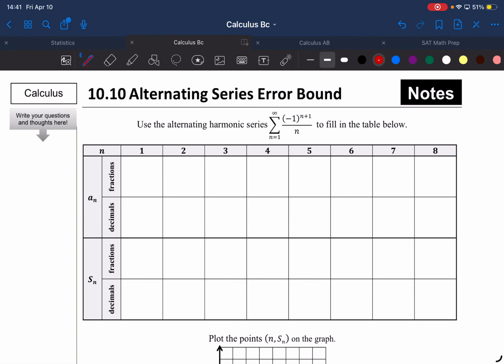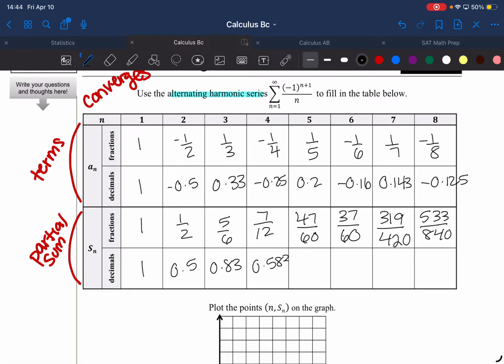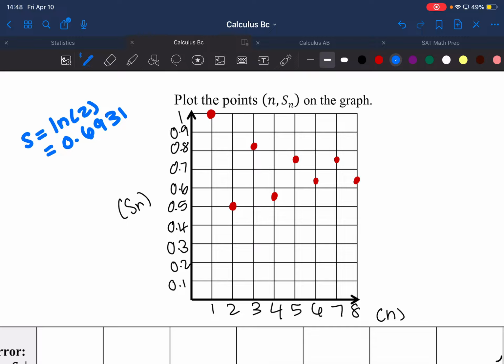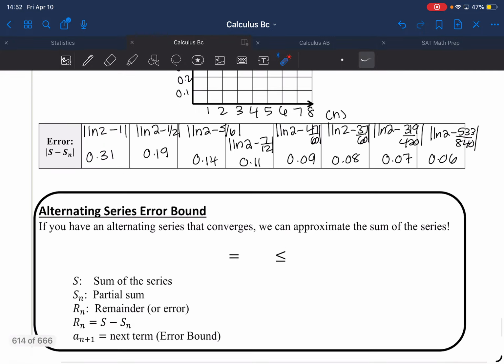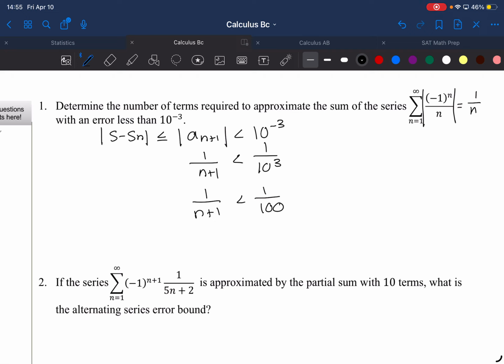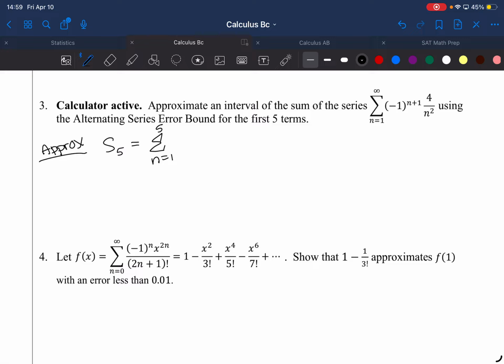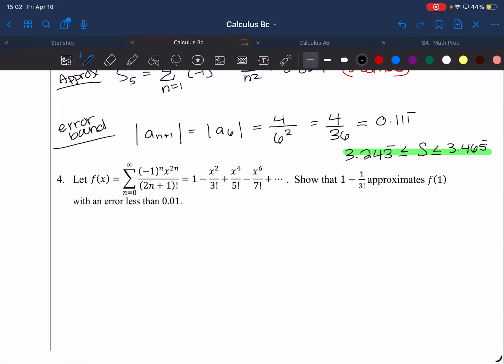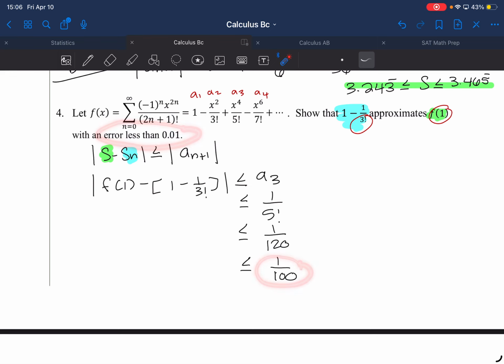AP Dual Calculus Topic 10.10 Alternating Series Error Bound